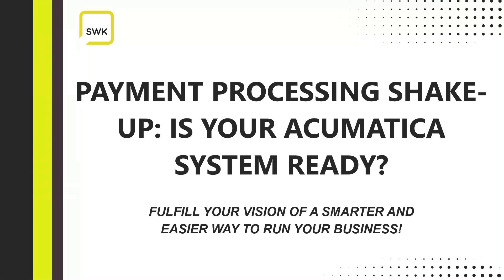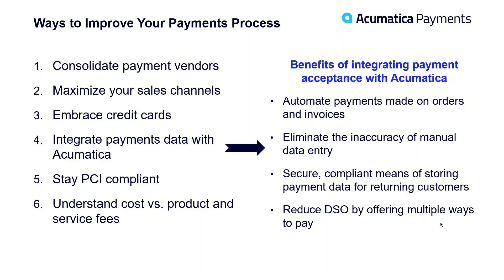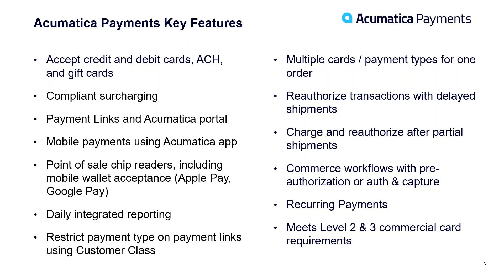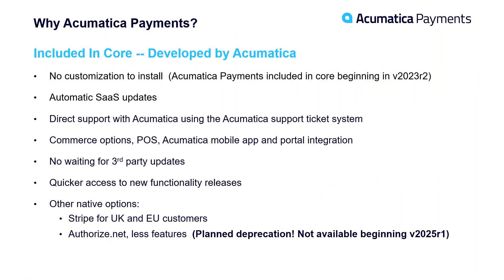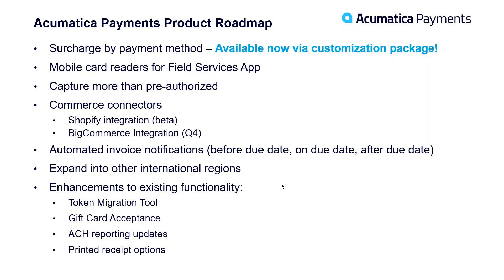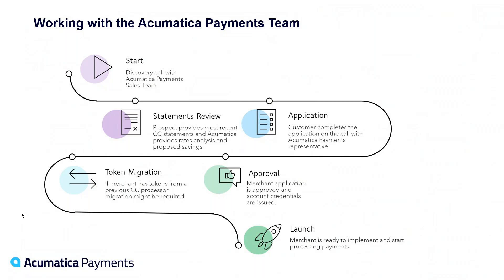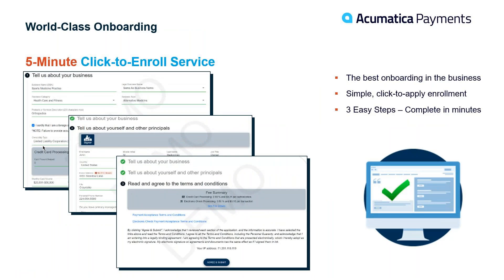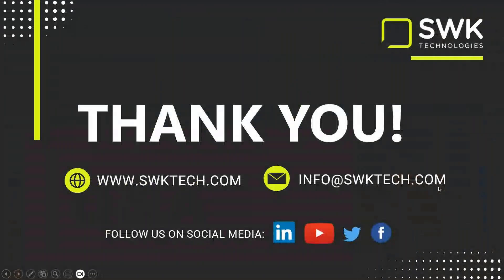Payment Processing Shake up: Is Your Acumatica System Ready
In this recorded webinar, we walk you through Acumatica Payments, the new 'go-to' for credit card processing designed specifically for Acumatica users. This session is crucial for businesses using Authorize.net, as it's being sunset with the release of Acumatica 2025 R1.

⏱️ Timestamps:
0:00 - Introduction
1:48 - Acumatica Payments Overview
11:14 - Key Features of Acumatica Payments
14:40 - Authorize.net Sunset Discussion
16:39 - Roadmap Features
23:23 - Setup Process
24:42 - Merchant Services
29:19 - Q&A Session

🔑 Key Topics Covered:

Authorize.net sunset and its implications
Benefits of integrating payments with Acumatica
New features: Compliant surcharging, mobile card readers, and e-commerce integrations
Setup process and merchant services
International payment processing capabilities